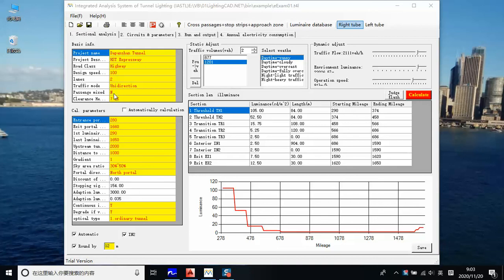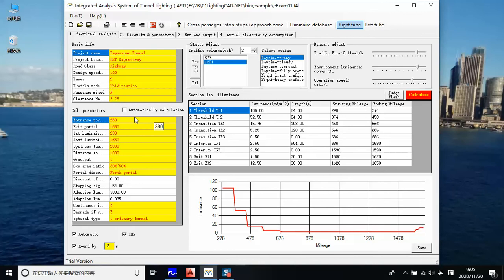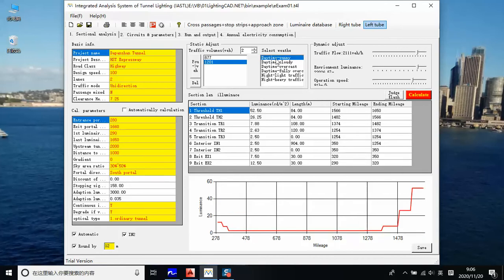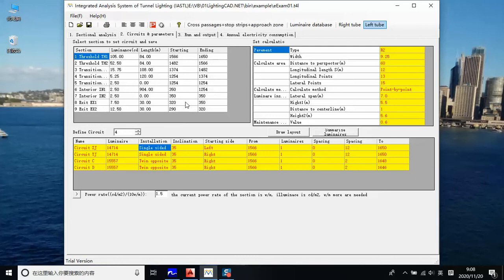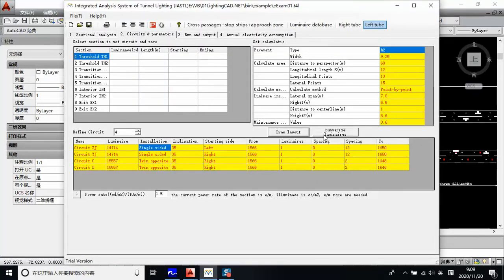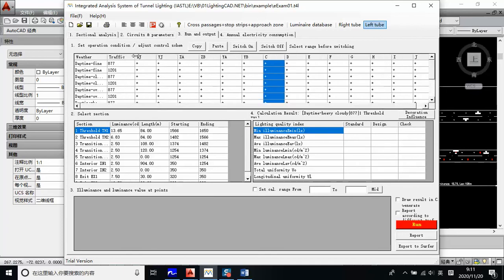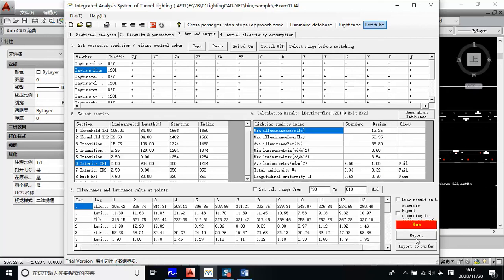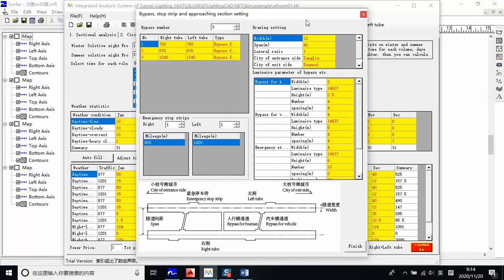Introduction of an integrated analysis system of road tunnel lighting system.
This program adopts point-by-point method, which  is believed to be effective in improving  the design precision and at the same time ensuring maximum energy efficiency of the lighting installation.

As for light distribution data file, IESNA LM-63 standard  is adopted in the program. in this dialog, you can link the luminaire database to the program. you can also check every luminaire's parameters and the lighting intensity curve.
Tthe program mainly composes of 4 tabs.

The 1st tab is to divide the tunnel length into several zones along the driving direction, including threshold zone, transition zone, interior zone and exit zone. The luminance and length of each lighting zone are decided according to different traffic volumes and weather conditions. genereally speaking, we adopt four levels of dimming in the daytime (sunny, cloudy, overcast, and fully overcast) and two-level dimming at night (light traffic, heavy traffic).

In this tab, some basic information should be input such as: roadway classification, design speed, traffic volume, tunnel orientation, latitude, geographical location, approach grades, terrain.

For a unidirectional tunnel, the entire tunnel length is divided into threshold zone, transition zone, interior zone and exit zone while, for a bidirectional tunnel, threshold zone and transition zone are needed at both portals.

Approach zone locates in the upstream of the entrance portal, which should be considered for lighting during nighttime. This module is able to adjust zone-divisions in an intelligent way according to the different length of the tunnel and different traffic modes.

The result is listed in this table and the figure shows Luminance curves under different weather conditions.

The 2nd tab is used to define Luminaire circuits for each zone, including luminaire type, installation parameters, installation range expressed by starting mileage and ending mileage, etc.

Four luminaire installation modes are included in the program, including two-sided opposite arrangement, two-sided staggered arrangement, single-sided arrangement and one row above road centerline.

For the first 3 installation modes, the installation angle around the tunnel axis can be adjusted; for the luminaires mounted above the centerline of road surface, asymmetrical counter-beam lighting or pro-beam lighting configurations can be defined.

In the up right table, the analysis parameters such as pavement classification, pavement width, perspective distance, calculation grid, transverse span of side luminaires, height of side luminaires, height of central luminaires are to be preset before running for analysis.

Different pavement type can be choosed.
R1 (Concrete): Portland cement concrete road surface; most diffuse pavement reflectance.
R2: Asphalt surface with a gravel aggregate; mixed diffuse and specular surface (not commonly installed in the United States of America).
R3 (Asphalt): Most common asphalt roadway type with dark aggregates; slightly specular.
R4: Asphalt road surface with very smooth texture; most specular.

by Clicking this button, Luminaires layout plan can be output to AutoCAD, in which all the luminaires mounted in two tubes in addition to those in by-passes and emergency stop strips are drawn integrally.

In the 3rd tab is to run calculation and then to check whether the lighting design indicators under a given operation condition meet the minimum driving lighting criteria stated in code or specification.
The operation process is: firstly,setting lighting control scheme through swithing certain circuit on or off under various weather conditions and traffic conditions), secondly, selecting certain zone and 3rdly, click check.

After a few minutes of  calculation, you will see the result in the table, including minimum illuminance Emin, maximum illuminance Emax, average illuminance Eav, minimum luminance Lmin, maximum luminance Lmax, average luminance Lav, total uniformity Uo and longitudinal uniformity Ul.

If you tick this checkbox, Point-by-point luminance and illuminance value in the calculation area, as well as all luminaires taking part in calculation and observation point, can be  exported into a standard DWG file in AutoCAD.

Click this button, The Analysis report can be output in Rich Text Format (RTF) .

The result can also be output in Surfer data format, then in Surfer, you can draw intuitive isogram figures of illuminance and luminance.

In the 4th tab, you can estimate annual power consumption, annual cost, CO2 emission and equaverent standard coal consumption.